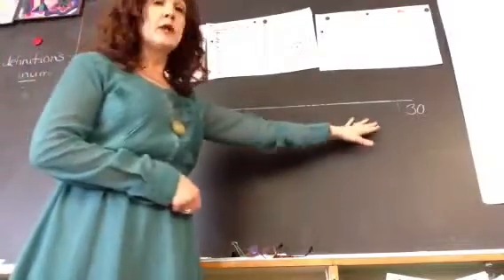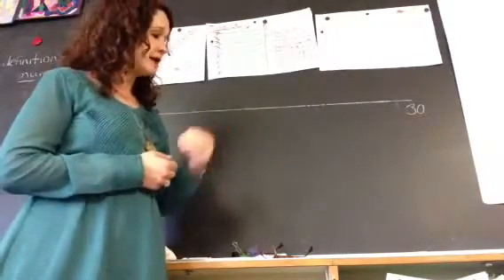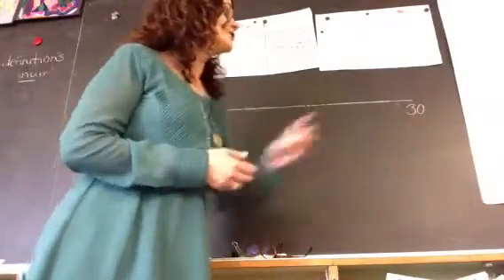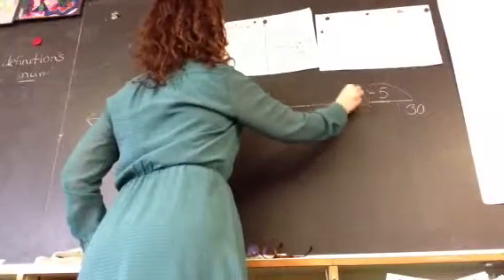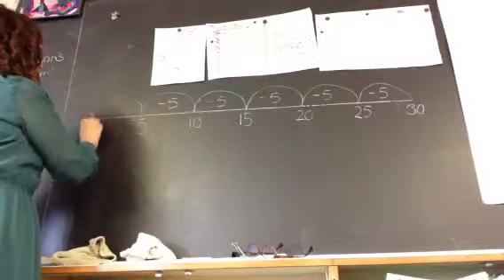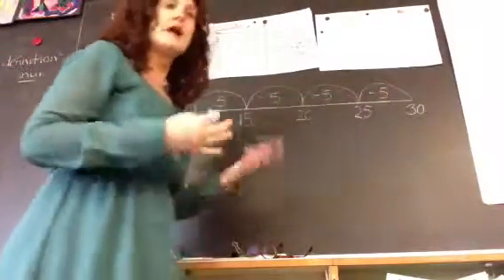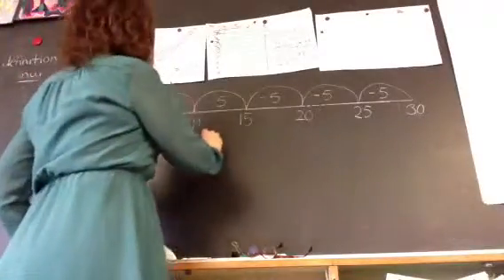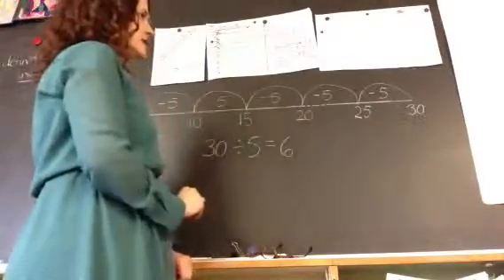Division number line